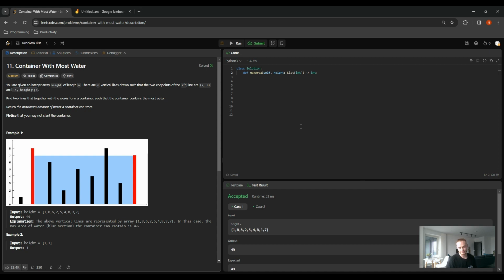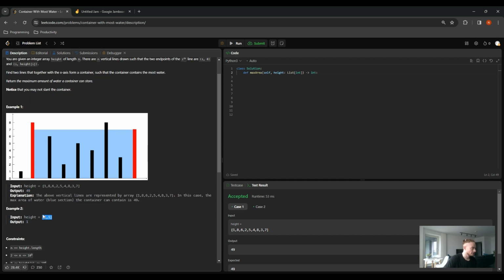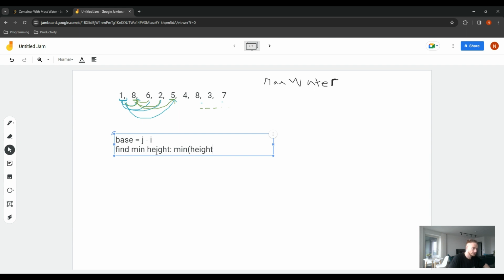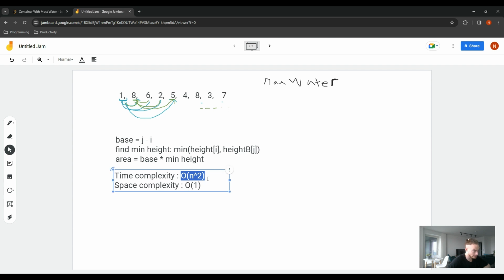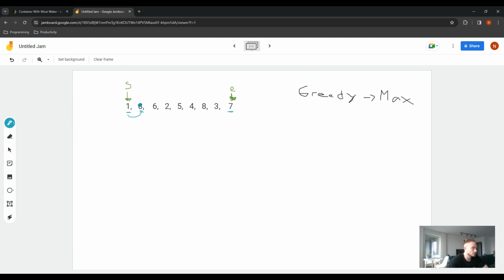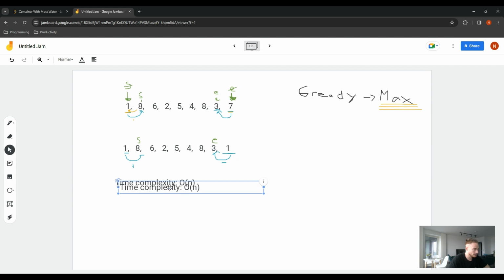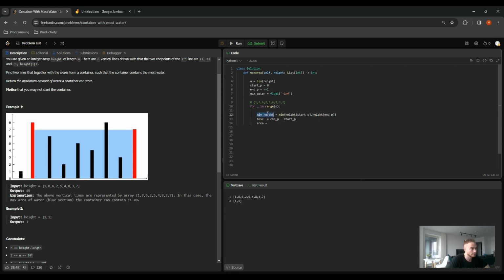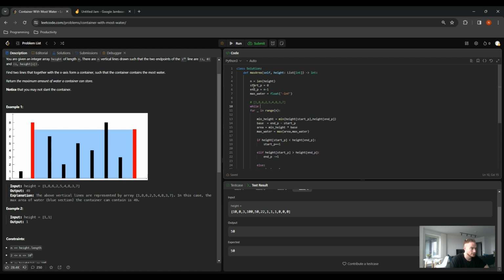Solve LeetCode 11. Container With Most Water - With a self taught dev using Python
In this video I walk through solving LeetCode's Container With Most Water problem. I walk through the bruteforce solution and the 2 pointer solution.